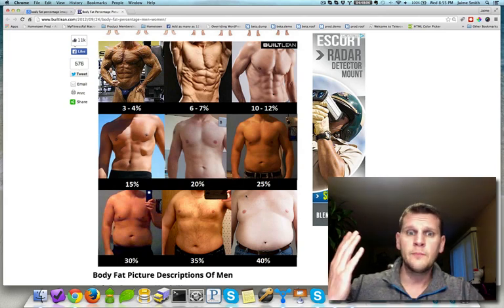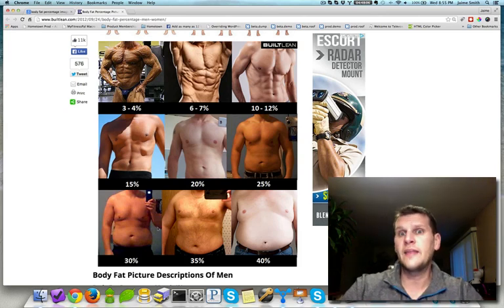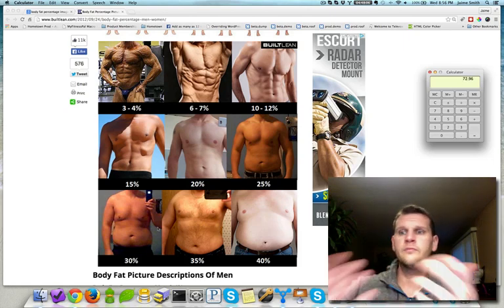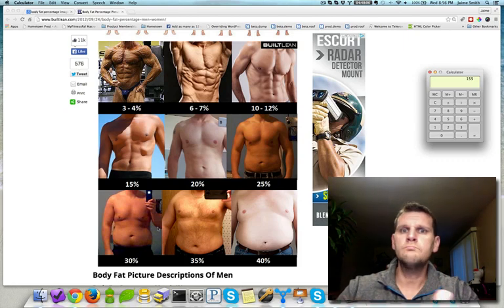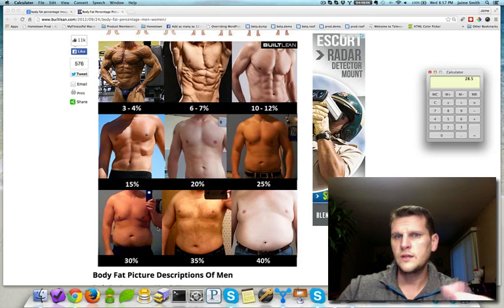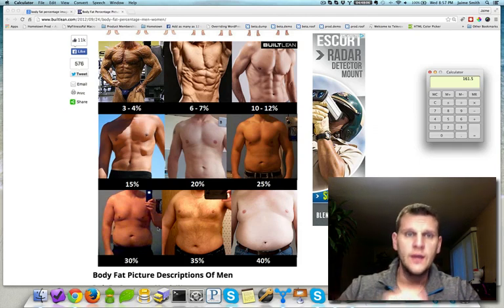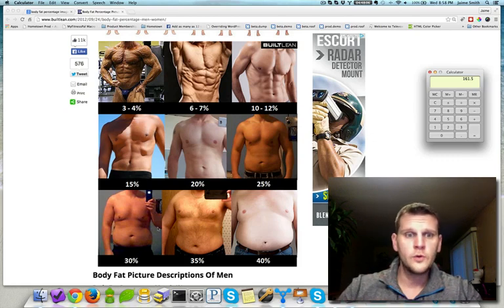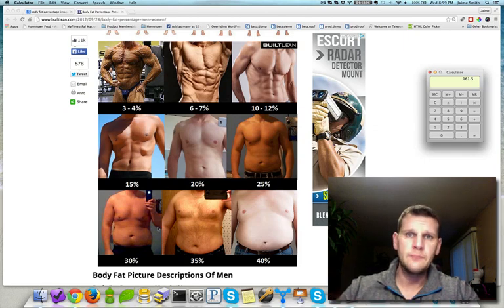How to calculate lean body mass and body fat percentage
In this video you'll learn how to quickly estimate your body fat percentage and use it to calculate your lean body mass.